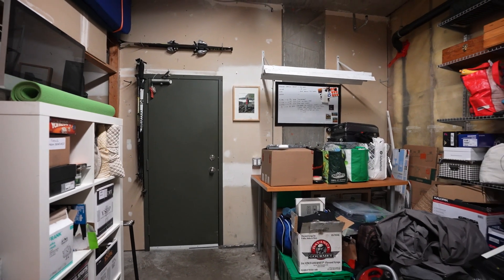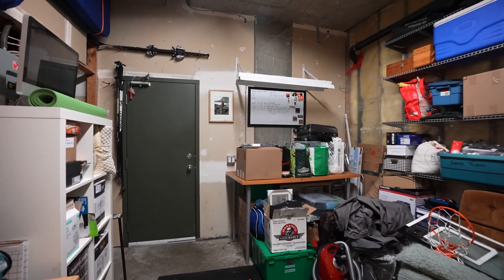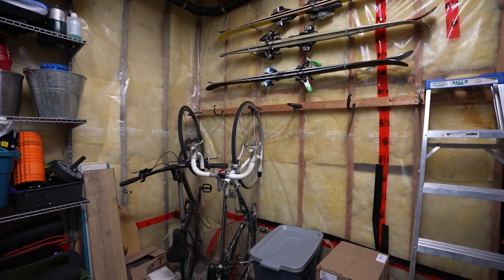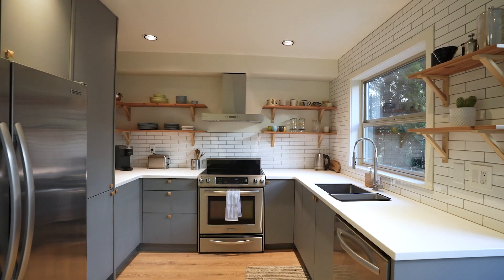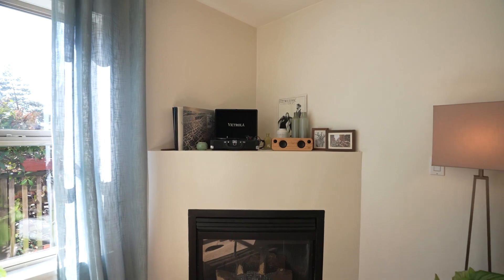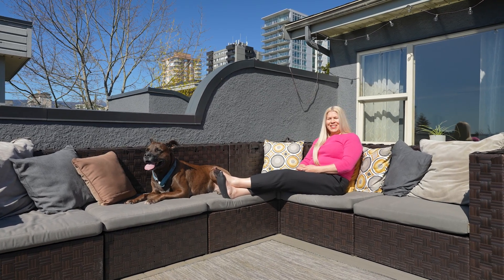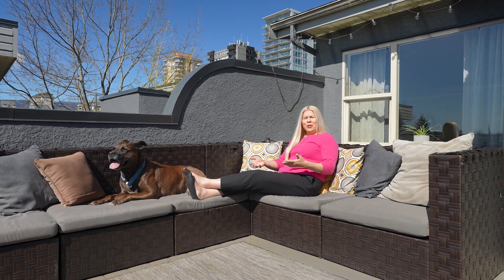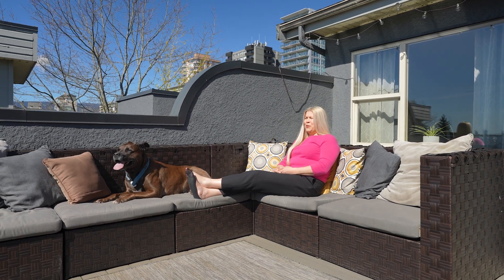SOLD! - 514 St Georges Ave, North Vancouver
Welcome Home! Tucked away in this private courtyard is a quiet, bright, 1726 sq ft, 3 bed 3 bath townhouse.

Featuring: large windows and skylight, main floor outdoor patio for bbq’s, rooftop deck for soaking up the sun and an enormous 270 sq ft, 10ft + high storage room for all your toys! Updated kitchen, bathrooms, and flooring!
Small strata of 10. Pet-friendly, rentals allowed, and steps from the Lonsdale corridor with everything it has to offer including a community centre, restaurants, shopping, transit, and parks, Lonsdale Quay, the Spirit Trail, the Shipyards District and the SeaBus terminal.

Looking to get into a new home in North Vancouver? My ability to match Buyers and Sellers has put me in the top 10% of all Greater Vancouver Realtors® (Medallion Club Winner 2021) and I love helping people find the perfect place to call home